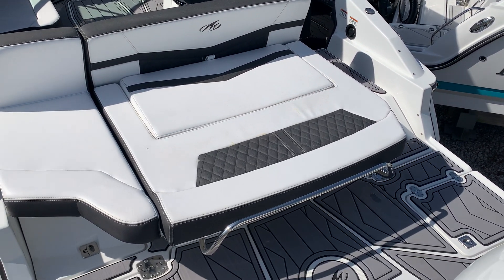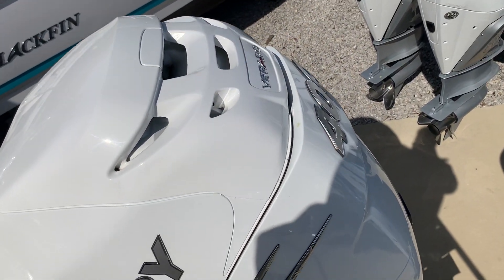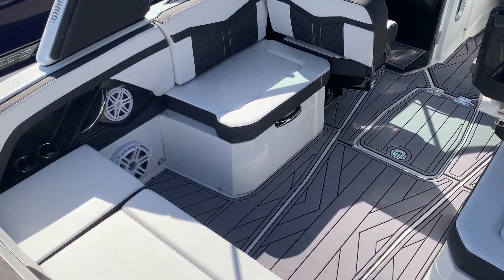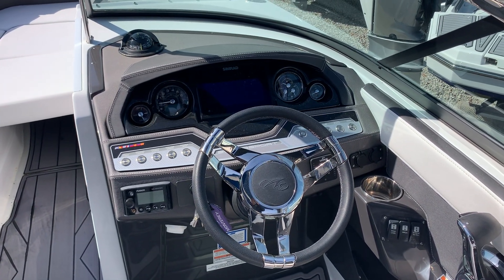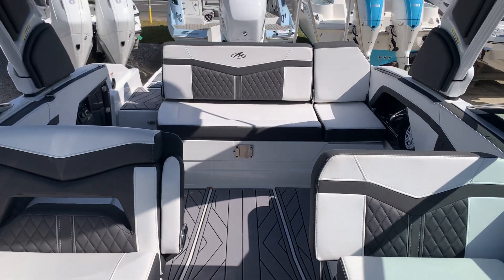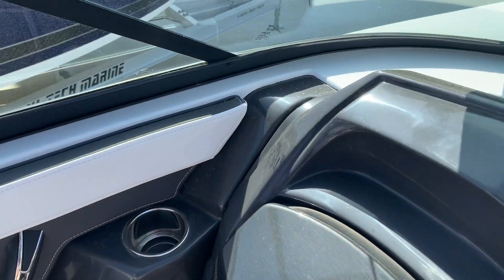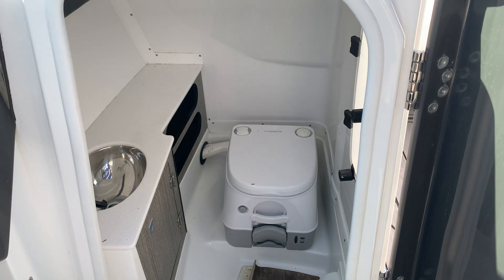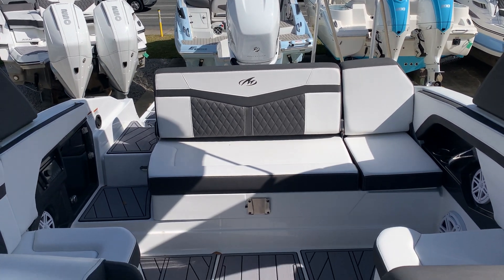2023 Monterey 275 SS